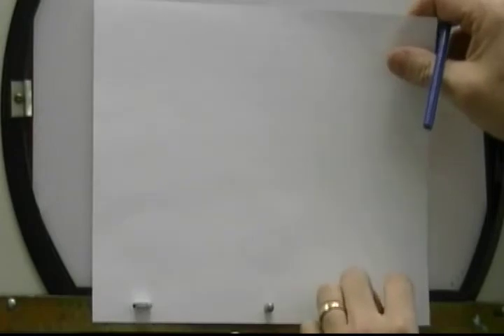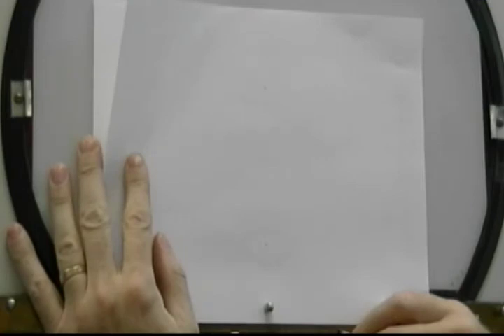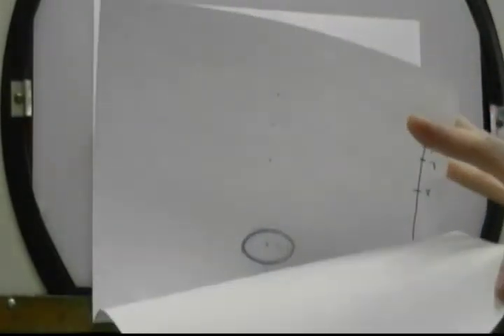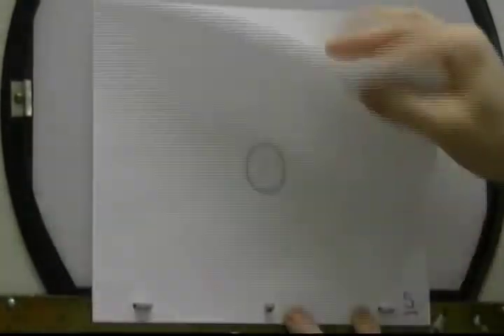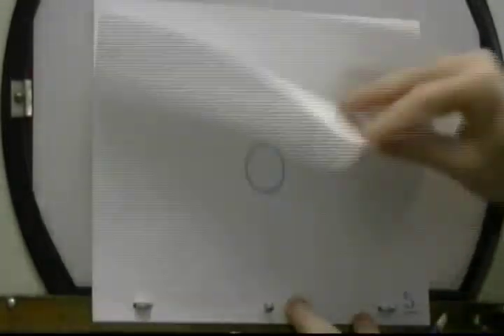Brian Lemay's Perpetual Part 2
Part 2 of the Perpetual Ball Bounce assignment.

You can see and read more about this assignment at my